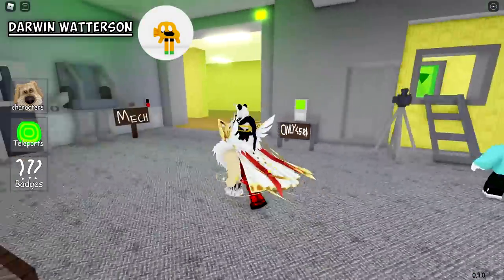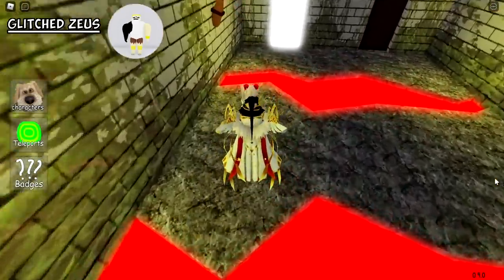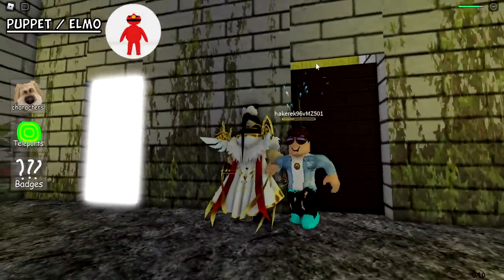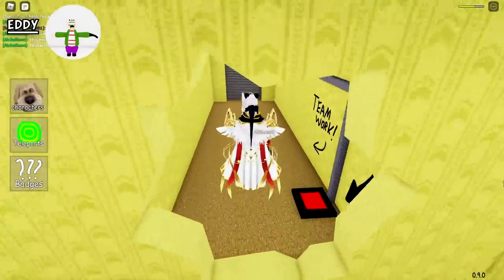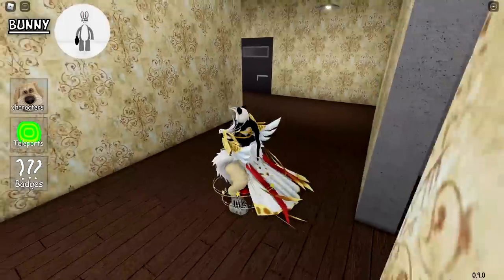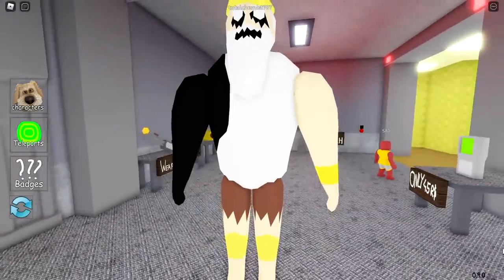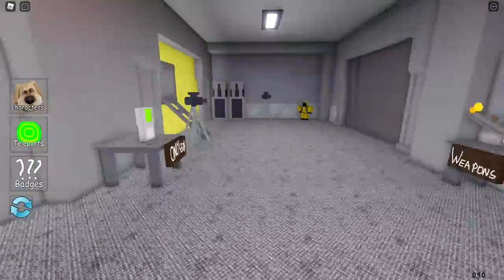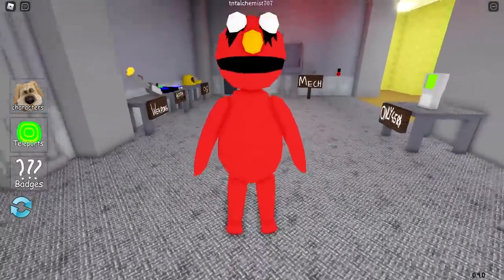[UPDATE 14] How to get ALL 6 NEW BACKROOMS MORPHS in Backrooms Morphs | Roblox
I will guide you how to get all the 6 new backrooms morphs!

🕘TIMESTAMPS:
00:00 Darwin Backrooms Morph, Darwin Watterson Backrooms Morph
00:56 Glitched Zeus, Glitched Zeus Backrooms Morph
02:16 Puppet, Elmo Backrooms Morph
03:33 Eddy, Eddy Backrooms Morph
04:29 Bunny, Bunny Backrooms Morph
05:37 Speed, Speed Backrooms Morph